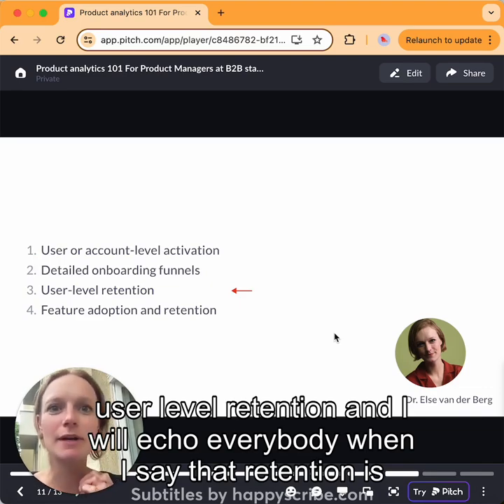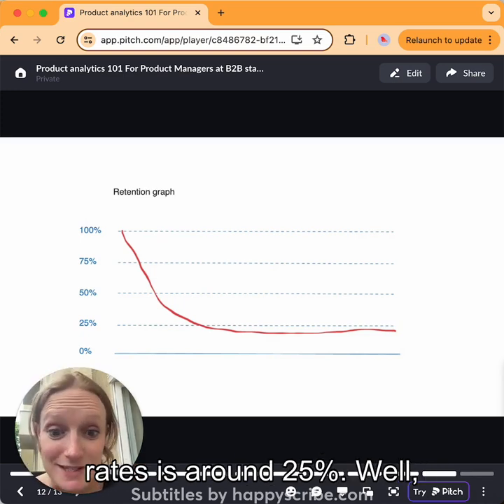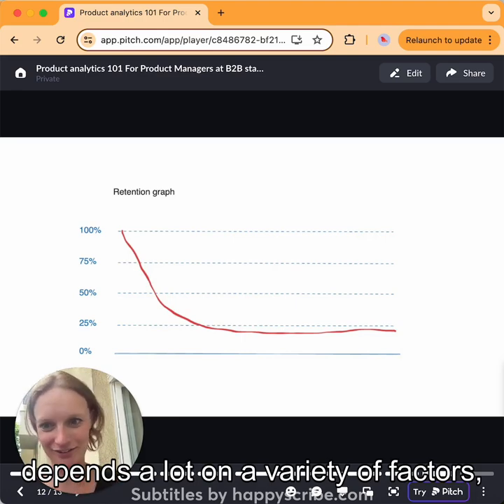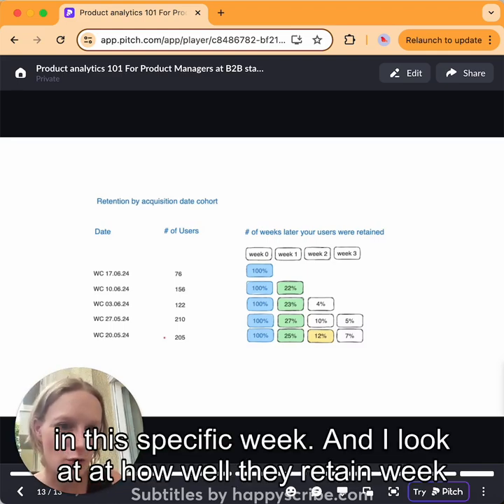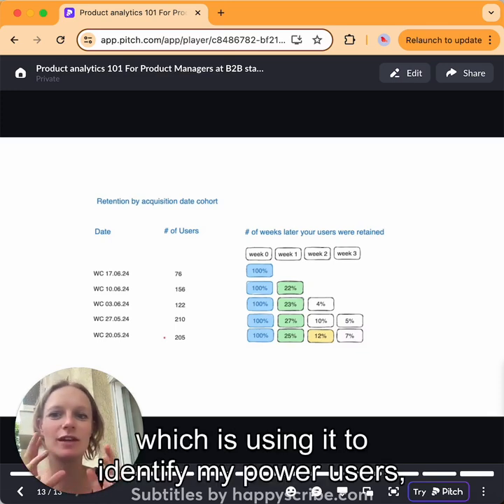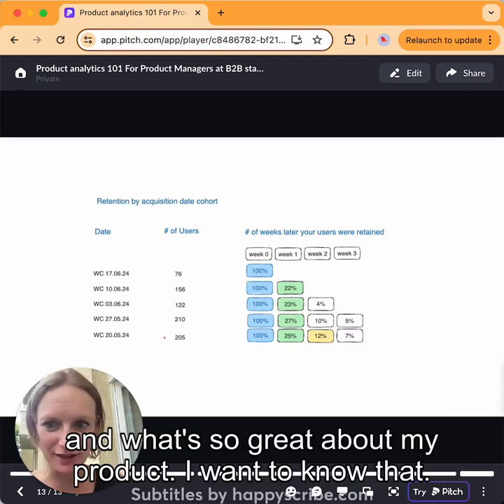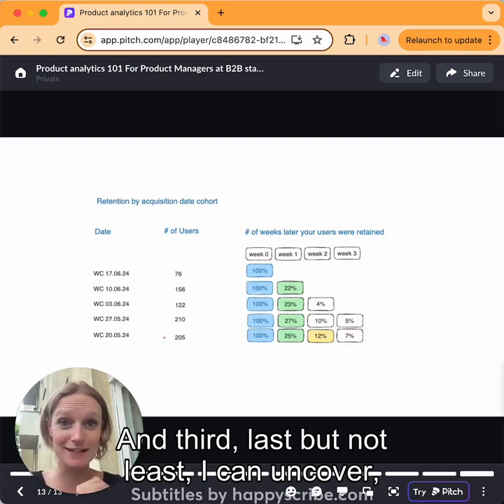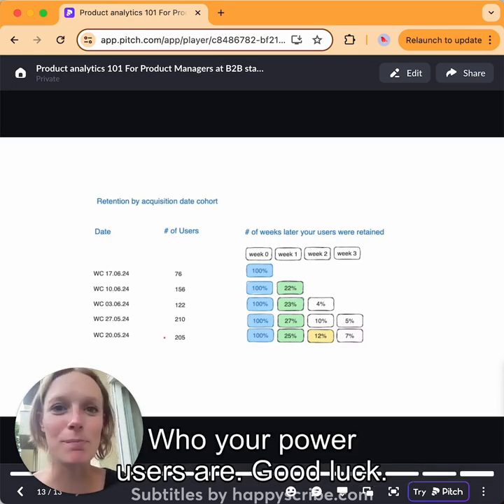Product analytics 101 with Else - Retention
Do you use user behavior data to guide your decision-making?

Here are the most common problems I see:
- We spend a lot of time staring at data that isn’t actionable. Revenue has dipped. So what?
- We’re looking at all the reports we’re supposed to (user activation, retention) but we don’t know how to interpret the data. Is this good, or bad? What action should we take next?

In this 4-video series, I’ll outline four common metrics or charts I use in my day-to-day work, and how I derive actionable insights from them. I’ll also give you a little peek into the product analytics tech stack I use for B2B startups.

1. User or account-level activation
2. Detailed onboarding funnels
3. User retention
4. Feature adoption and retention

In this video I'll dive into user retention.